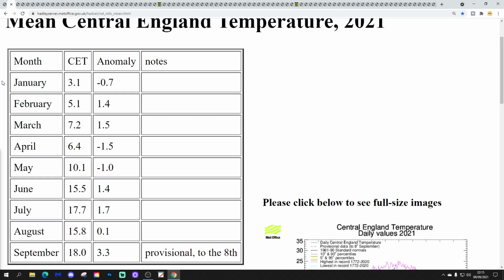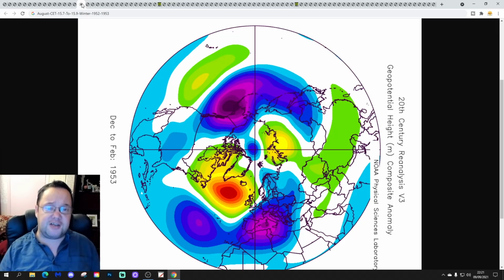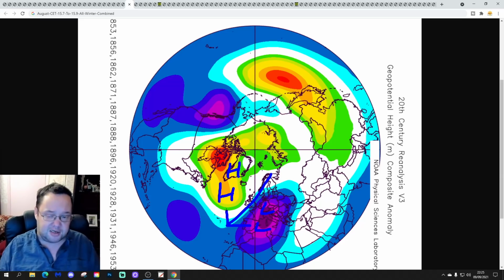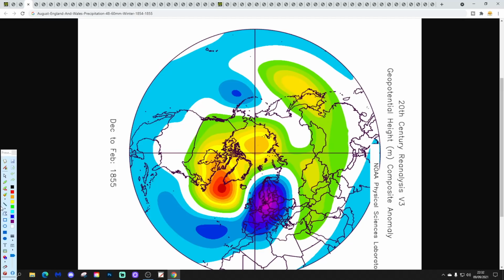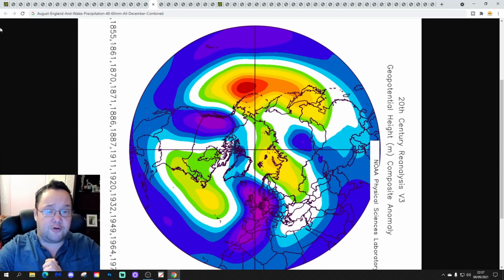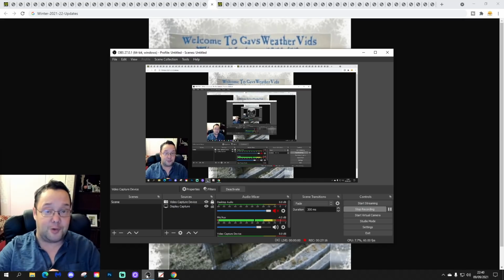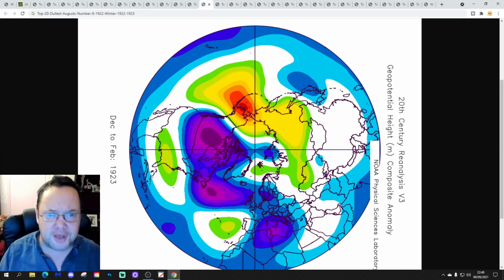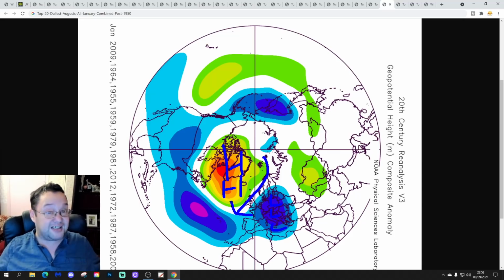Winter 2021/22 Forecast: Second Update (Part Two)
Welcome to part two of the second winter 2021/22 update from GWV!

This video looks at analogues. This week we're focusing on August temperatures, rainfall and sunshine to winter data.

GWV Winter 2021/22 Forecast will be released at the start of December

💡  GWV Links: 💡